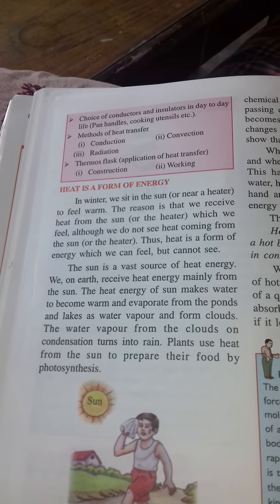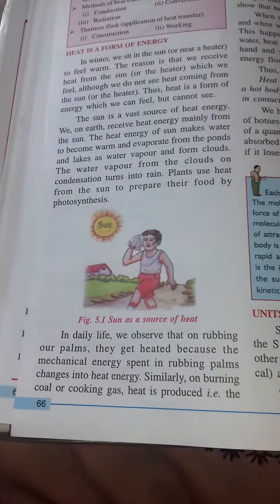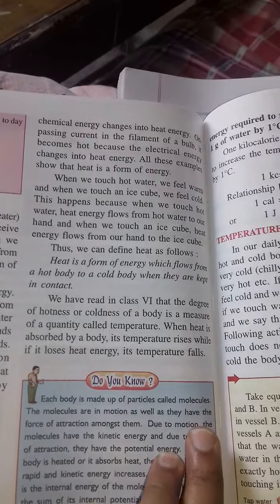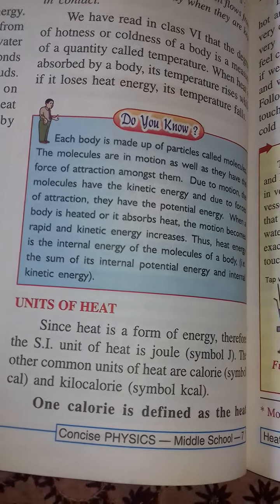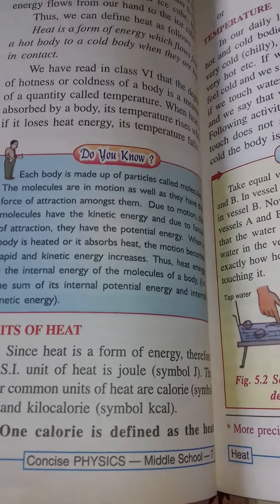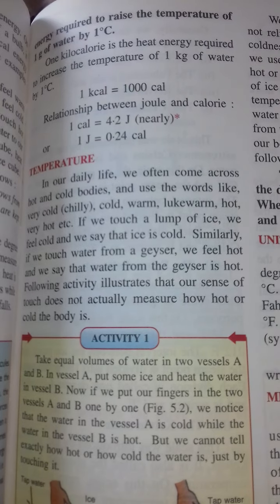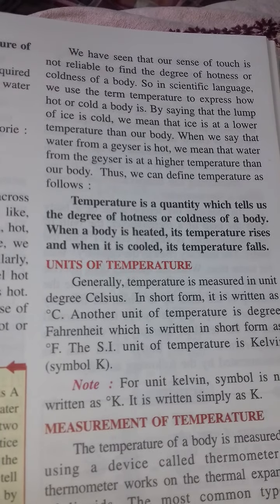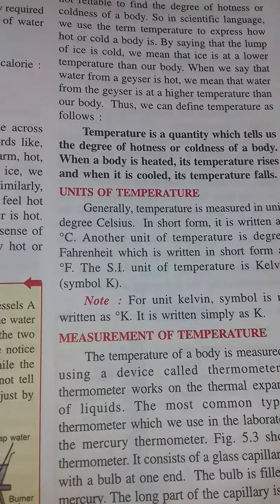5.heat class 7||IKVICTORY205